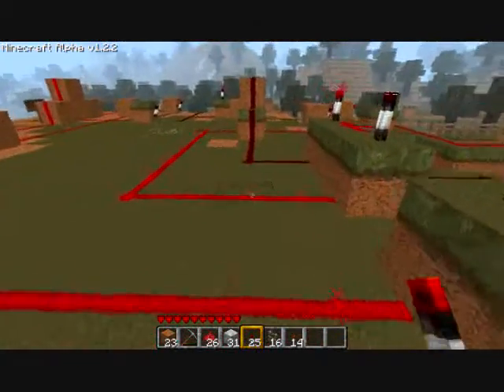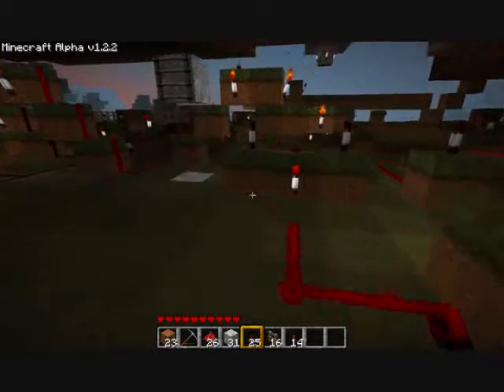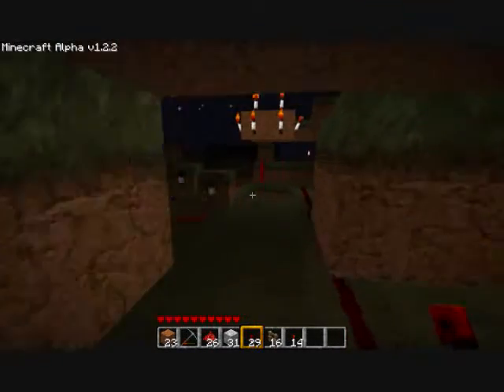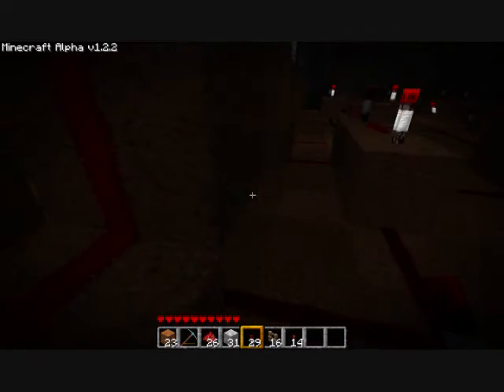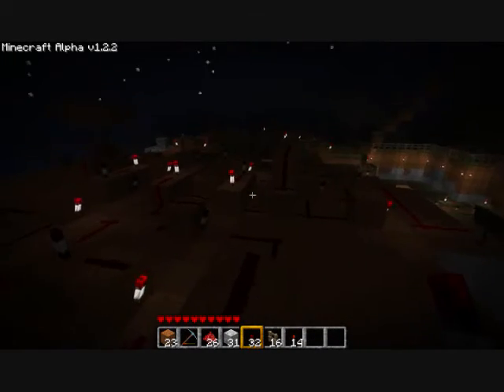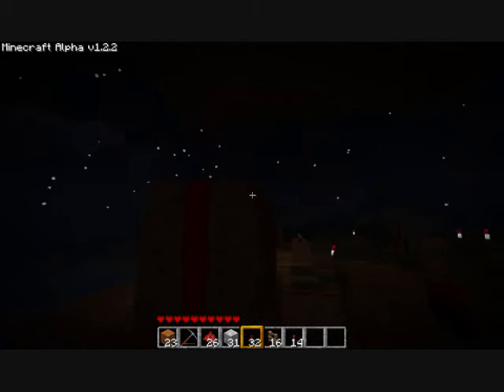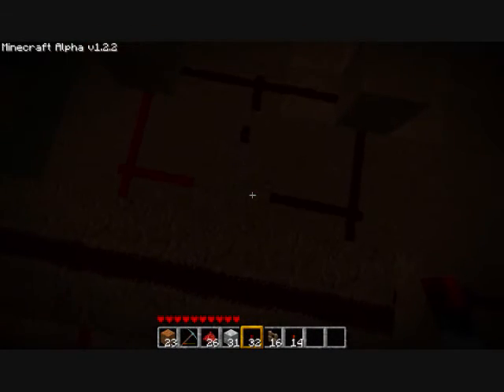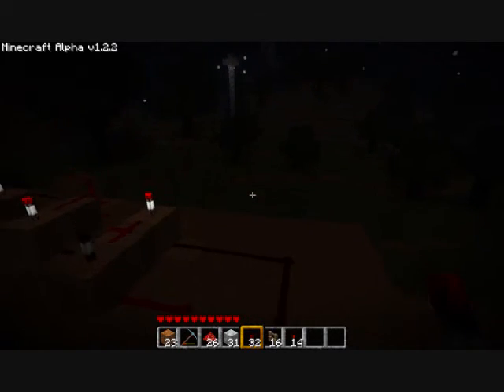Minecraft 3 Bit Adder with Optimized 2 Bit Adder (Overlays)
This is a demonstration of my newly expanded 3 Bit Overlay Adder I created in Minecraft.

Shortly after completion of the 3 Bit Adder I became frustrated with it's massive size, so I took to RedstoneSim. I did some serious optimization to the footprint, and computation time.

The old footprint was 23 x 19 m2, with a massive height of 6m for 1 bit.

The new footprint is 23x 21 m2 , with a height of 3m for 2 bits.

The new 2 bit design shaved 1/3rd of a second on the C pipe's computation time (1/6th per bit).

All in it's pretty awesome to be learning and applying all this cool stuff, especially since it is actually applicable to real circuit design theory (gate wise).

Also, I address my mistake at 1:00 where I state "111 = 6" when actually "111 = 7" and the carryover is always 1.